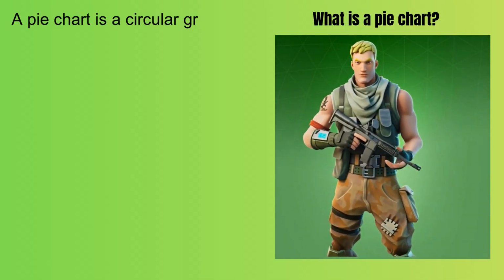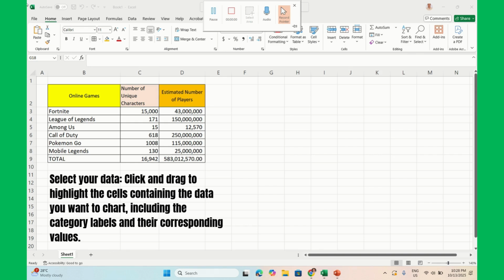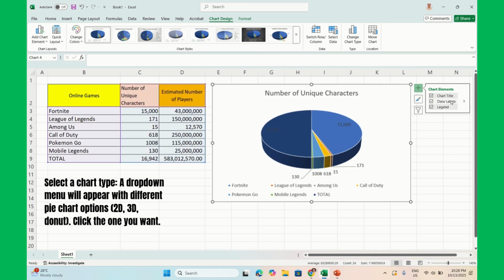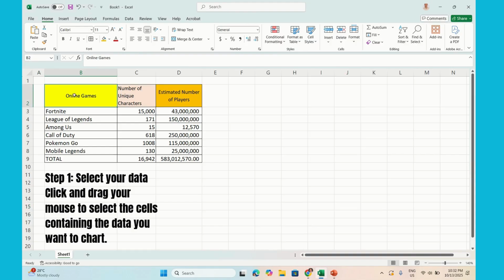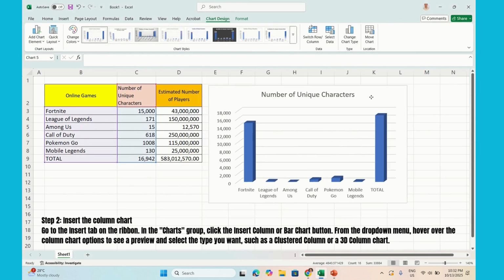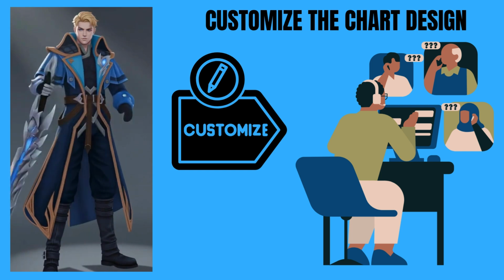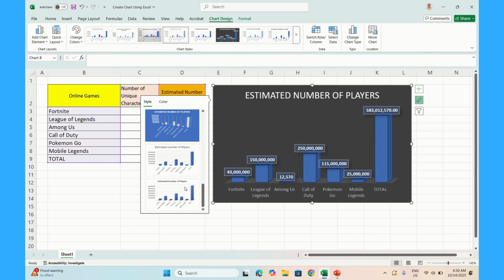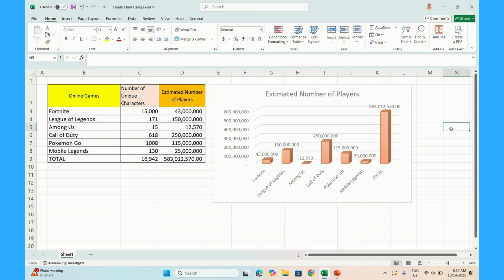Inserting Chart Using MS Excel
What is the purpose of the chart in Excel?
Learn about charts. Charts are used to display series of numeric data in a graphical format to make it easier to understand large quantities of data and the relationship between different series of data. Excel supports many types of charts to help you display data in ways that are meaningful to your audience. education, learnwithme, studyhacks, edutainment, and onlinelearning